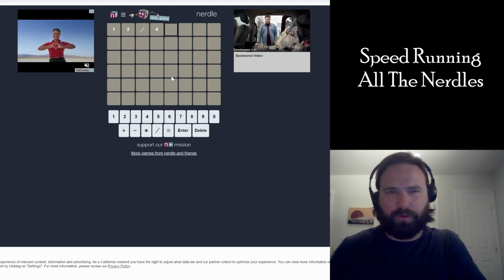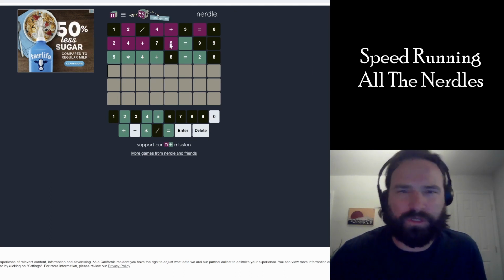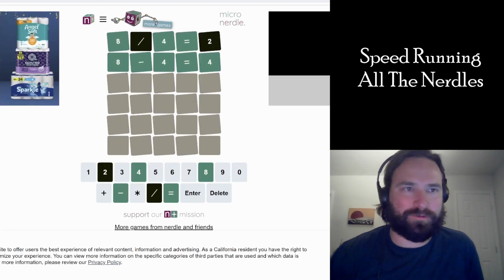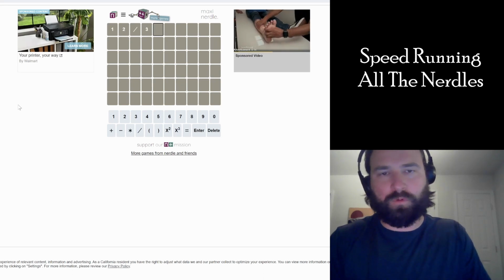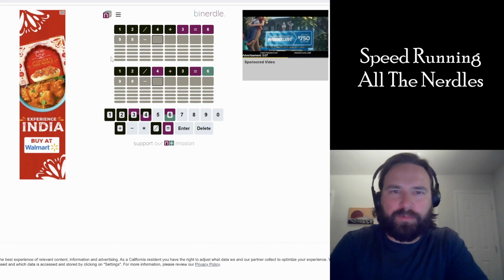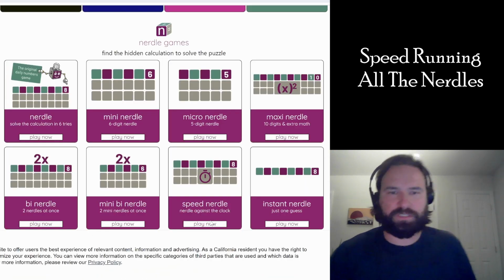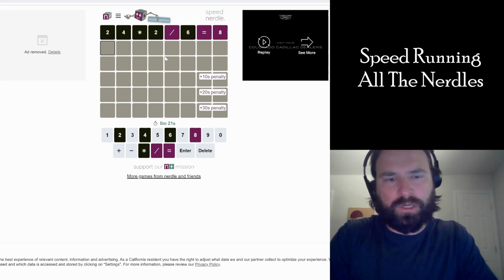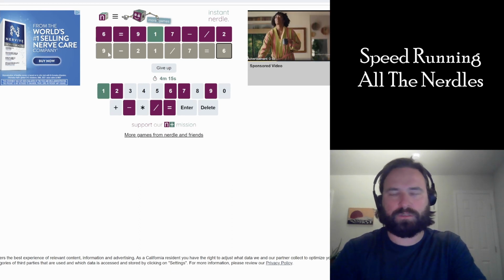THE NERDLE GAUNTLET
Running through all 8 of the nerdle games. I think they get harder throughout the week so I may have made an error trying this for the first time on a Sunday.